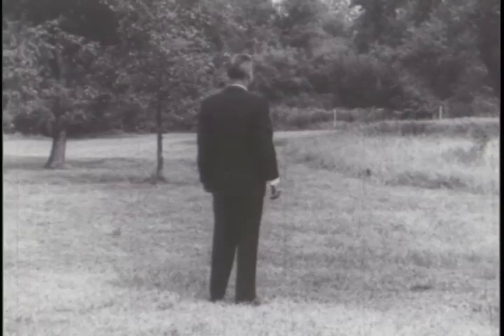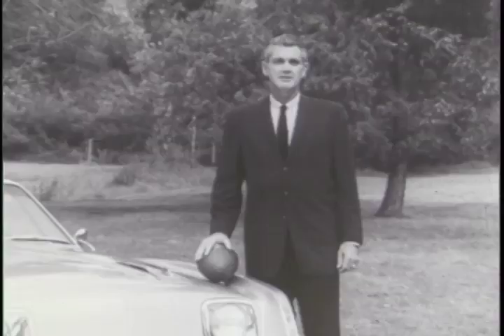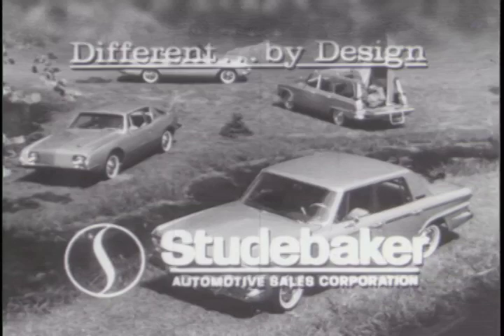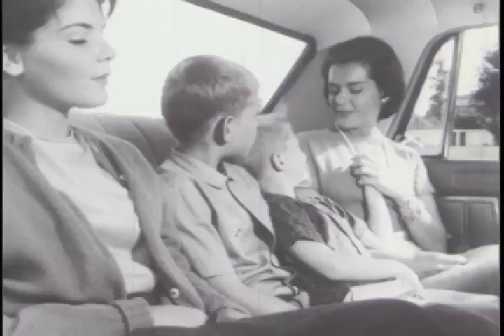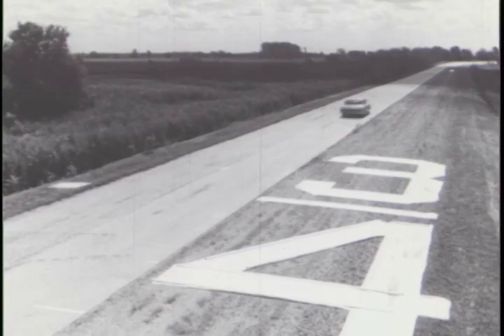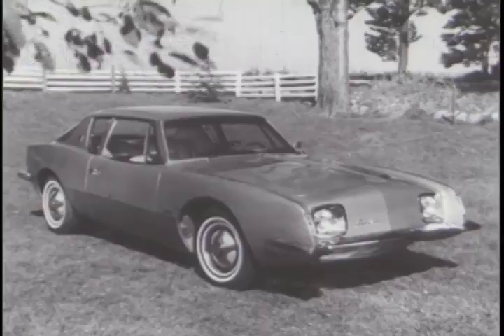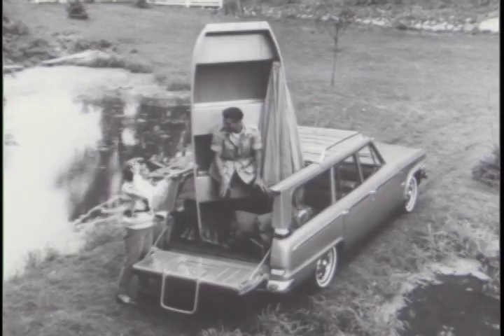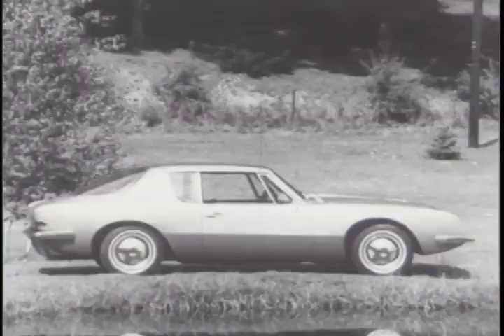1964 Studebaker Line up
Studebaker's president, Sherwood Egbert, introduces the Studebaker line up; the Lark, the Wagonaire and the Avanti.